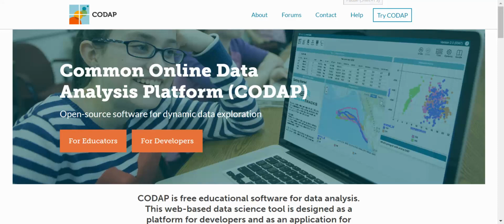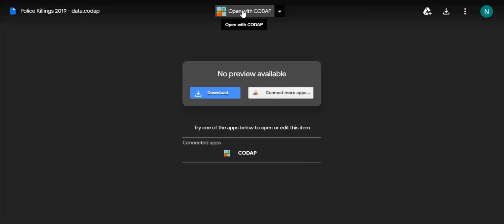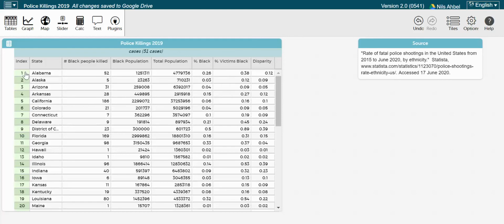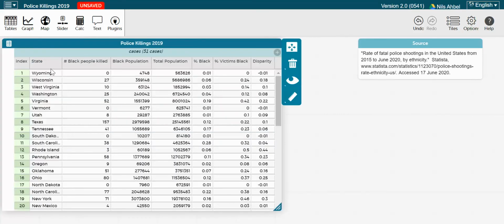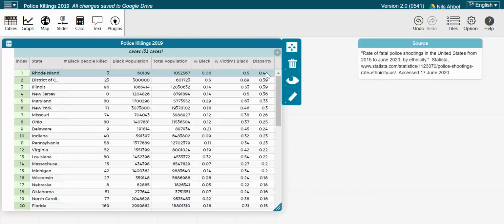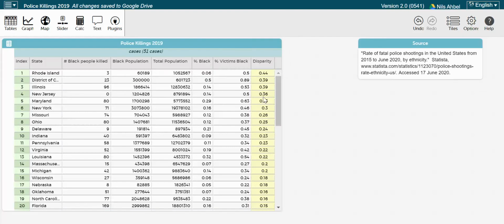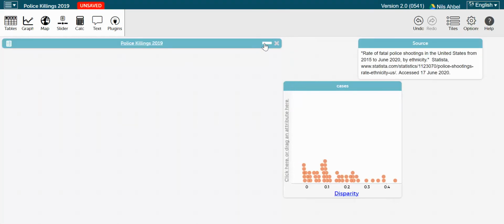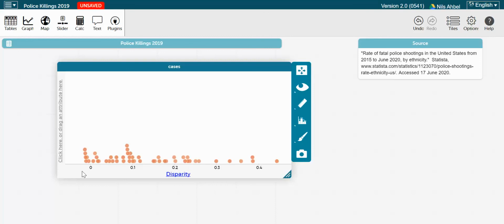Introduction to the Common Online Data Analysis Platform (CODAP)